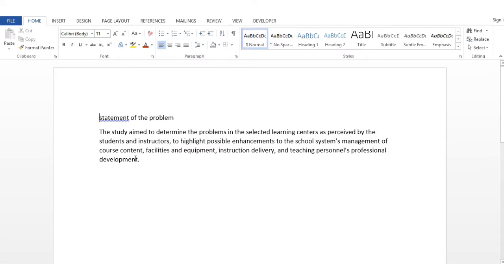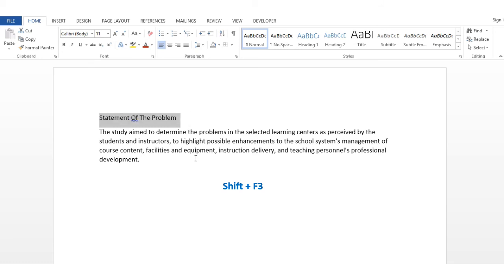Quickly change the case of text in Word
This video shows you how to quickly change the cases of your text in Word. You can do this by clicking the "change case" button, or by using the keyboard shortcut.